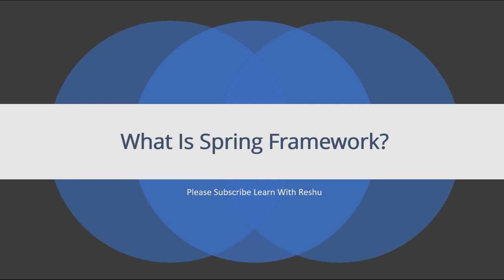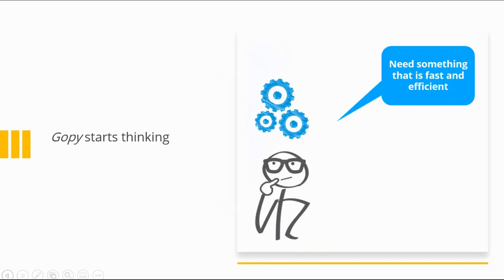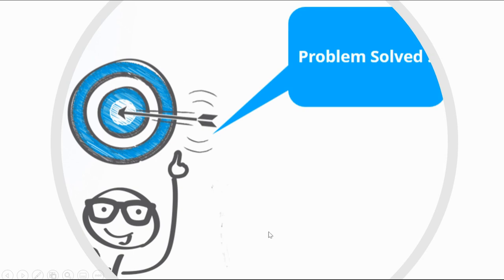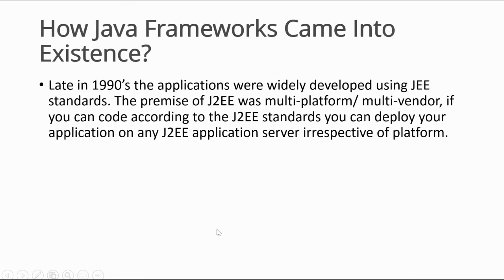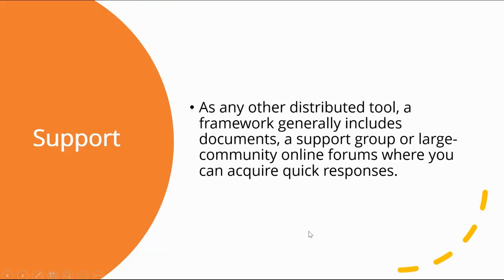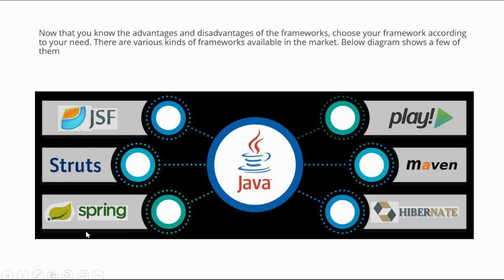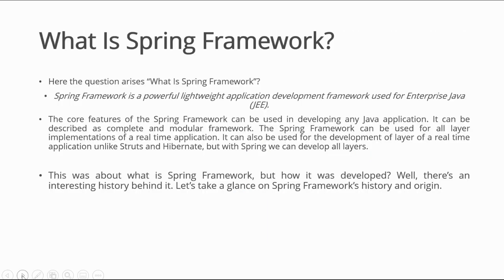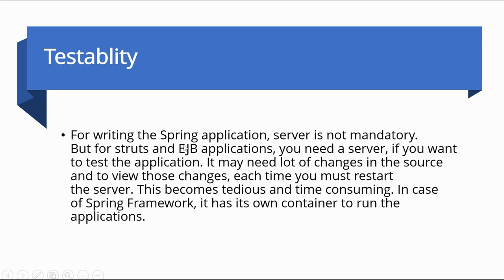What Is Spring Framework | Advantages and Disadvantages of Spring FrameWork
Core java tutorials in Hindi Servlet and Jsp Configuration tomcat Advance java tutorials Java Input output Operations Exception Handling tutorials Java Networking Tutorials String class explanation Inheritance Concepts Complete Oops Concepts in Hindi Facebook Instagram